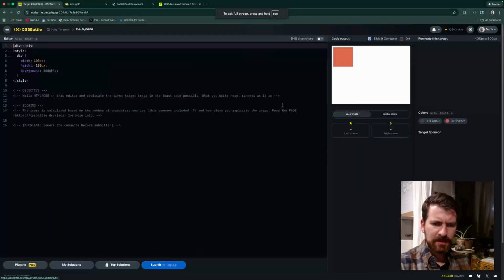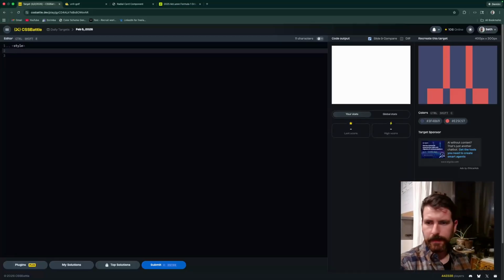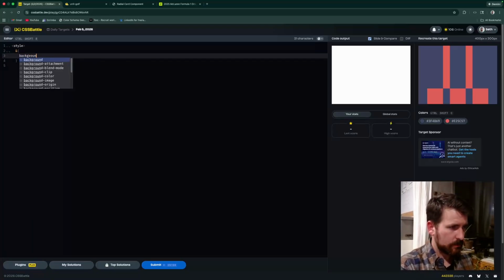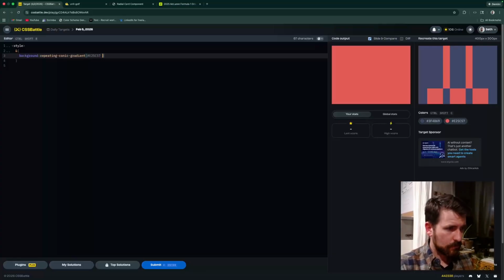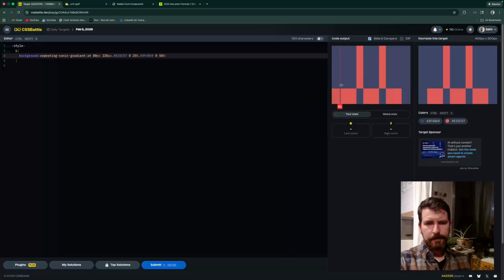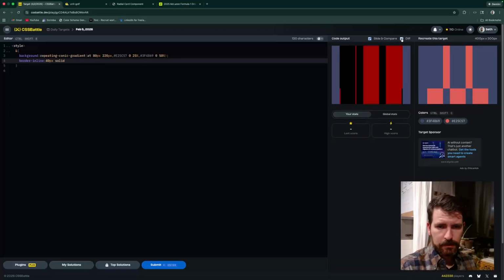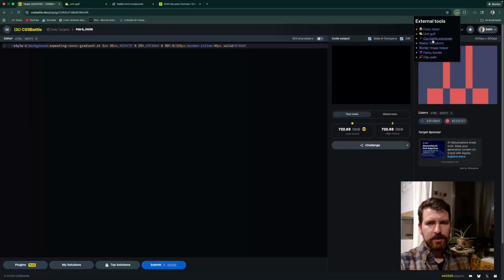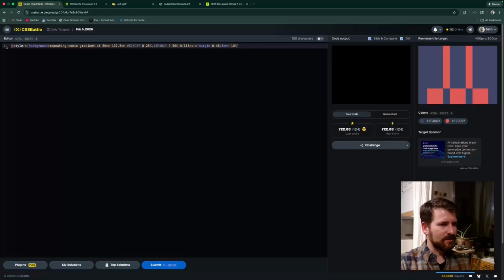CSS Battle Daily Target -Distorted Checkerboard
I went with a conic gradient. I had some issues trying to use font, the diff was perfect but the score was bad. Checked the previewer and it seemed font wasn't having an effect. Final character count: 124.